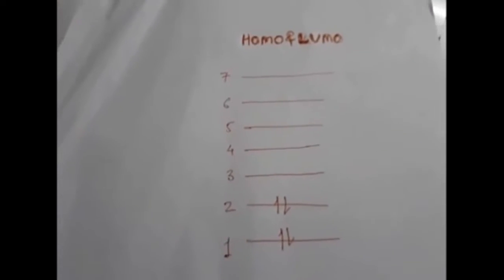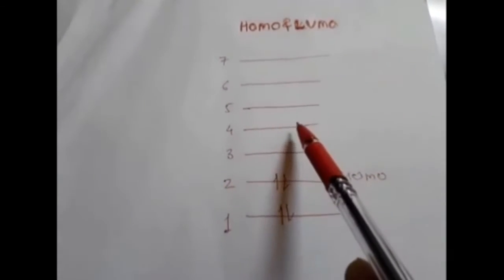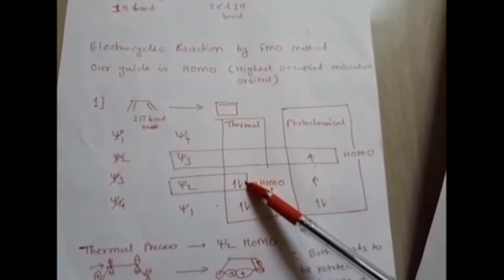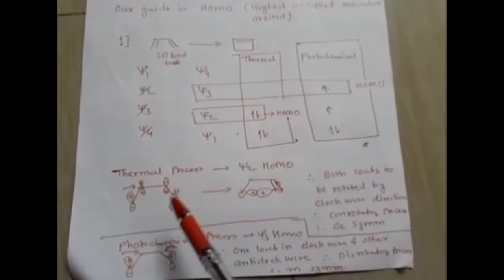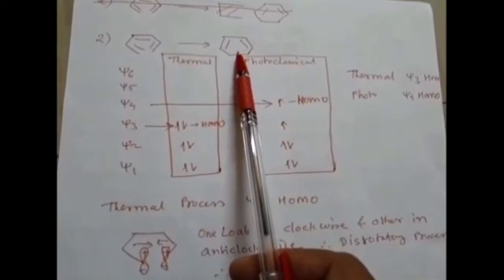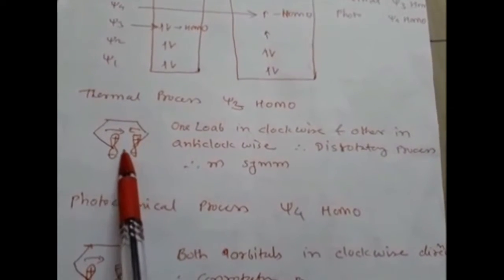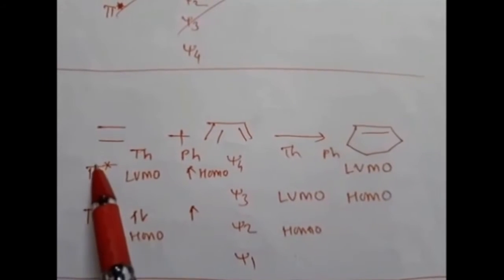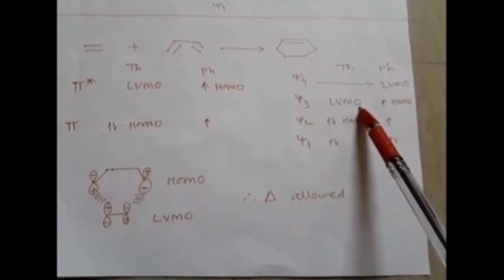Pericyclic reactions part 5 applications of FMO method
Electrocyclic and cycloaddition reactions